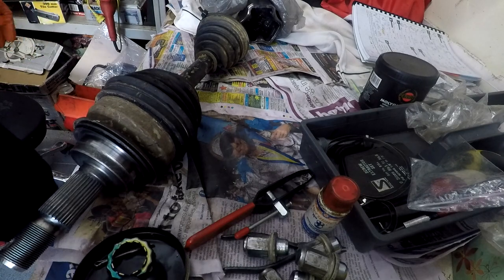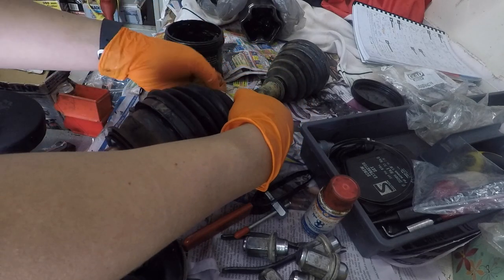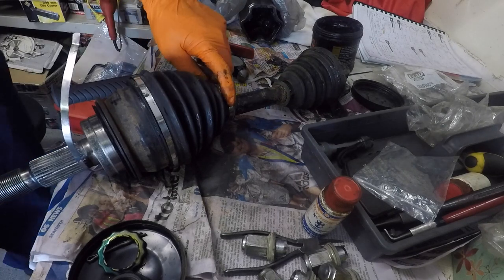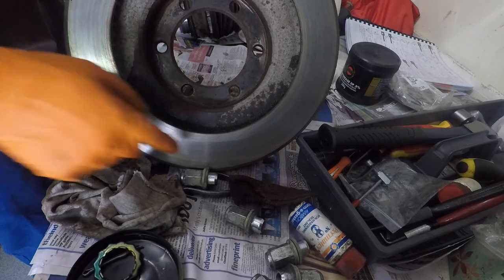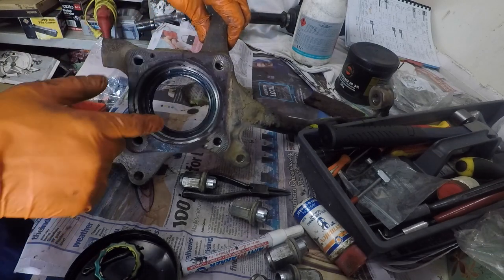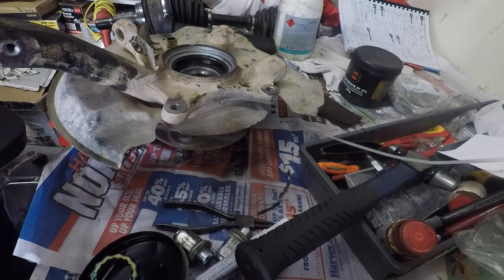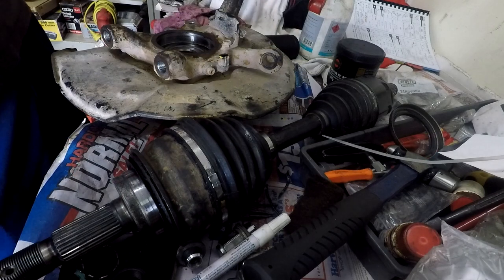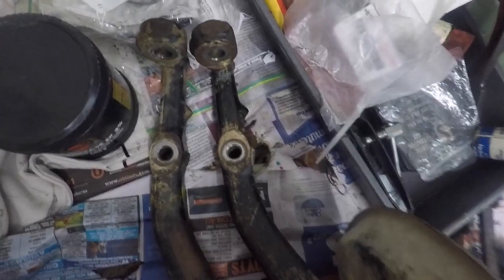Playdoh: Toyota Prado 120 Front End Rebuild, Part 2: Driveshaft & Front Hub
Part 2 already! Time to regrease the front driveshaft and inspect the replacement 2nd hand front hub which replaces the original one that got bent offroad. After inspecting the front hub assembly, we found the seal was totally stuffed so in with a new one and all ready to be assembled with the freshly cleaned disc rotors.